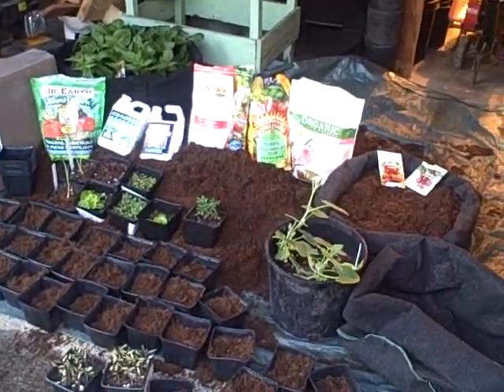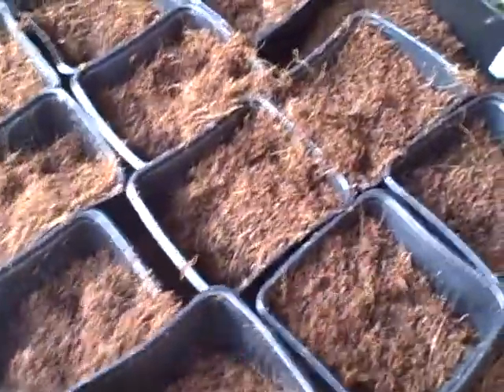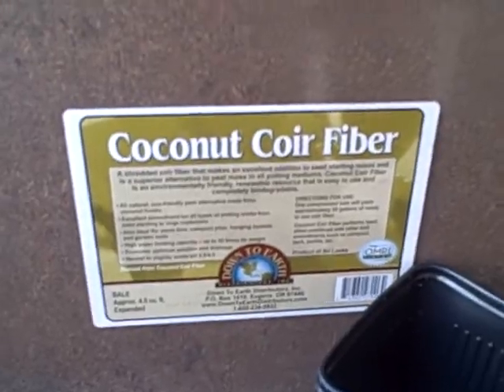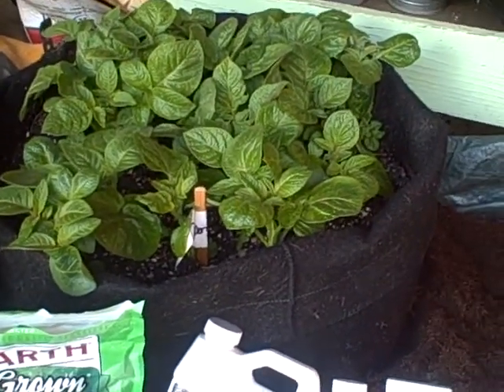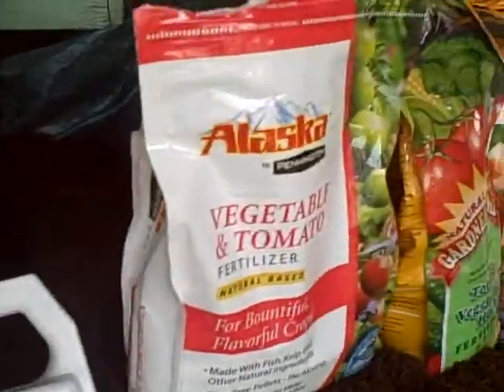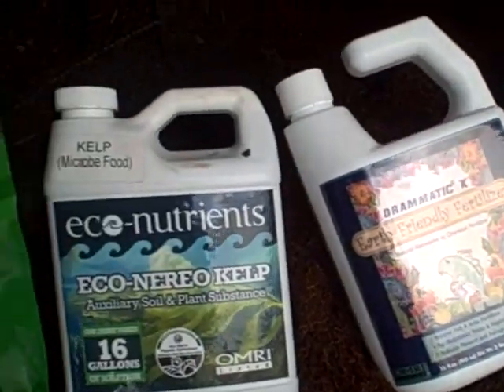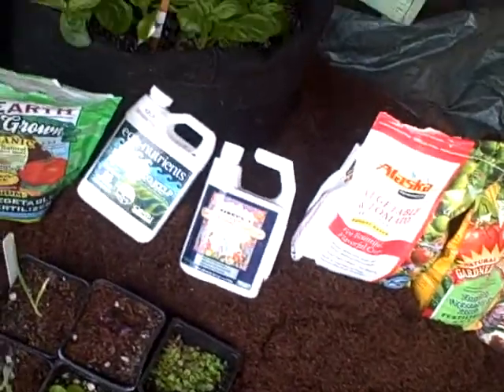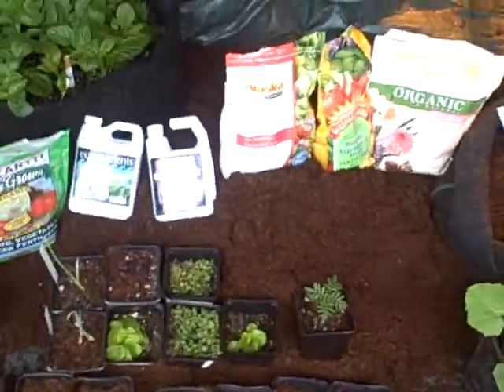How to grow a garden in a bag!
A video about growing without soil. All organic, growing medium, seeds and nutrients. Peace!